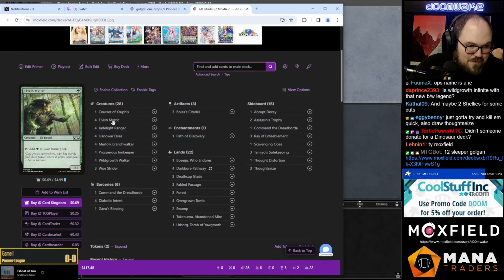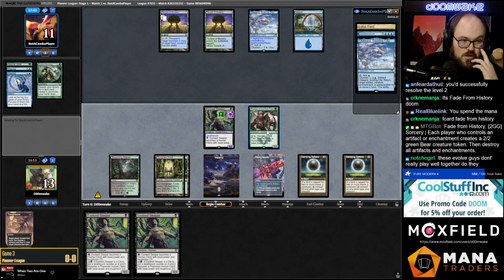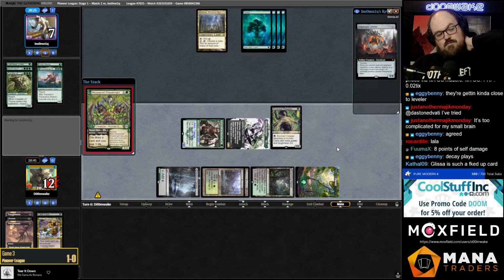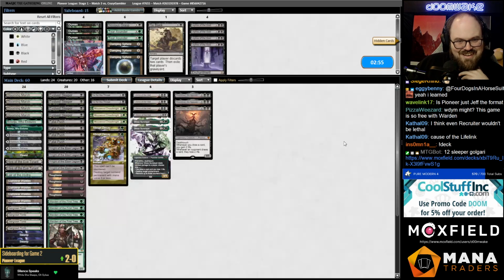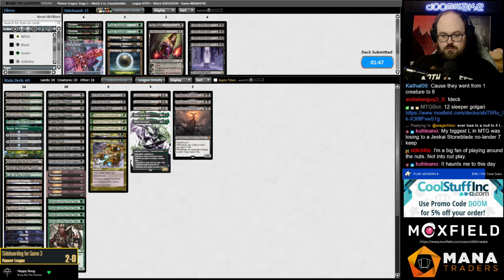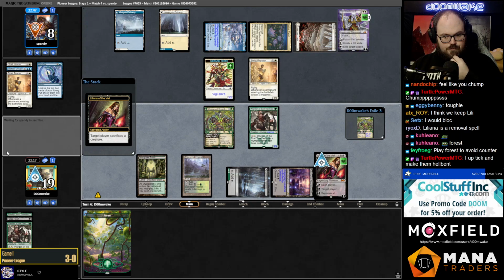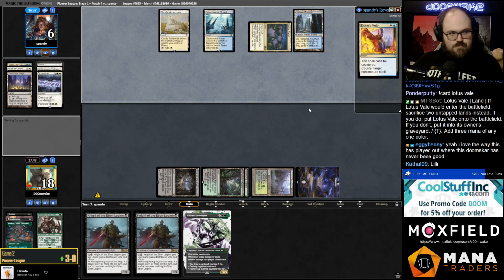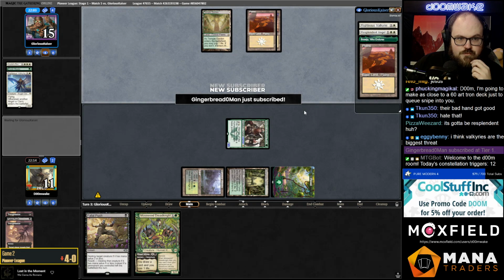Warden of the First Tree BROKEN in Pioneer? | Golgari One Drops | MTGO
Match Timestamps:
00:00 Deck Tech
01:26 Round 1
14:32 Round 2
26:39 Round 3
53:35 Round 4
1:13:55 Round 5

Decklist: 4 Blooming Marsh
1 Lair of the Hydra
4 Warden of the First Tree
2 Go for the Throat
1 Forest
2 Boseiju, Who Endures
4 Thoughtseize
4 Llanowar Wastes
4 Liliana of the Veil
2 Glissa Sunslayer
3 Mosswood Dreadknight // Dread Whispers
4 Overgrown Tomb
1 Takenuma, Abandoned Mire
4 Evolved Sleeper
4 Knight of the Ebon Legion
2 Swamp
2 Abrupt Decay
2 Hive of the Eye Tyrant
3 Sheoldred, the Apocalypse
4 Fatal Push
3 Darkbore Pathway // Slitherbore Pathway

SIDEBOARD
4 Leyline of the Void
1 Noxious Grasp
3 Damping Sphere
3 Duress
2 Tear Asunder
1 Pithing Needle
1 Go Blank